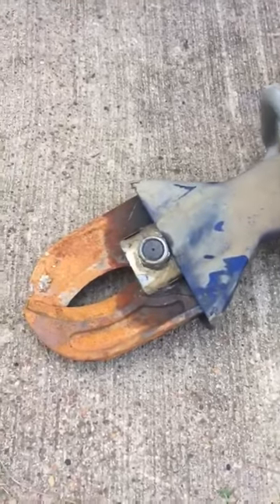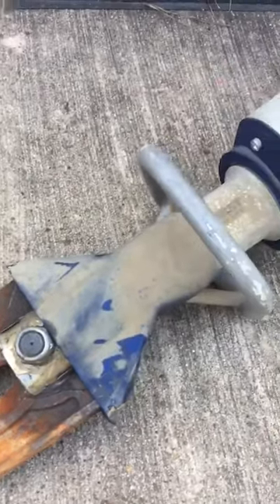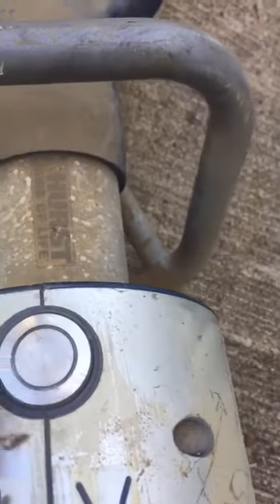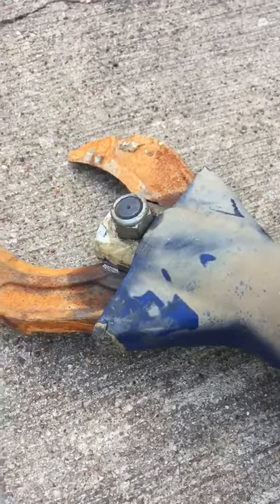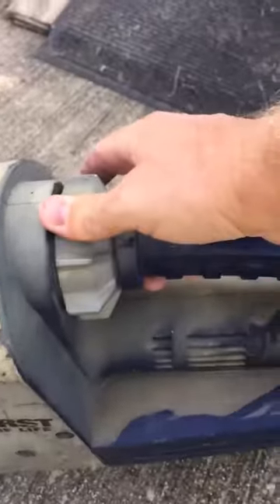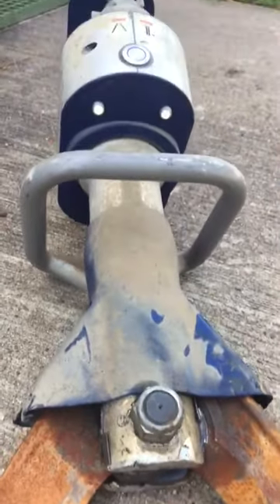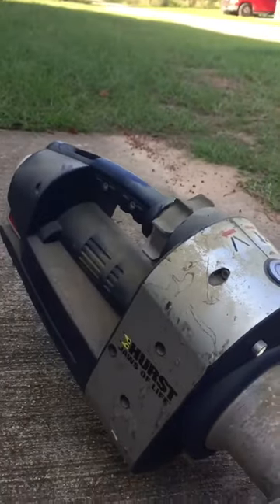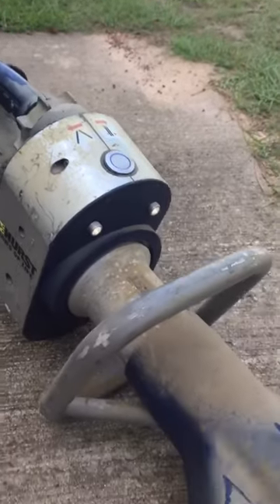* Unbelievable Hurst “Jaws of Life” eDraulic vs Hurricane Harvey Texas 2017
The most destructive Hurricane in US history but could not Keep our Hurst EDraulics Down !

Bear Creek Fire Department Truck was on the river bank when it washed out and was submerged for 3 days. Both tools worked instantly when the batteries were inserted. Special Thanks to MES Rep Kirby Wilson Jr for sharing this video with us!